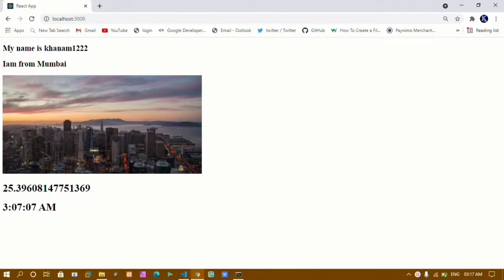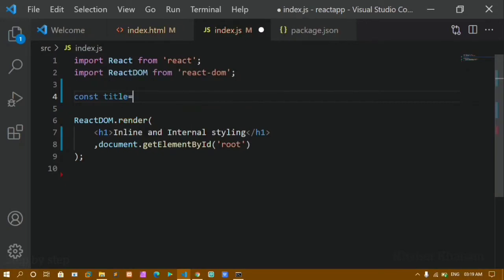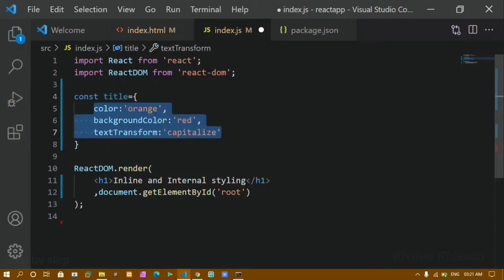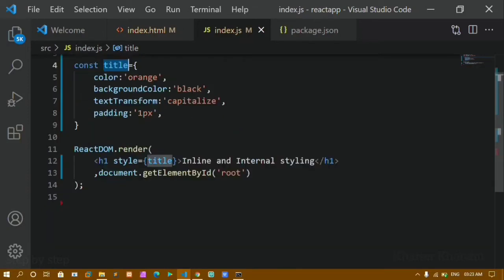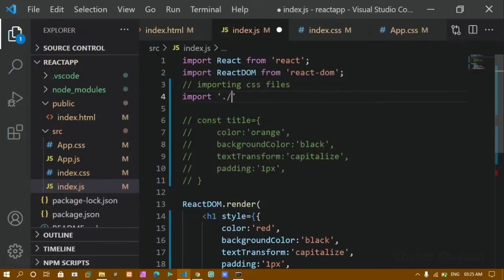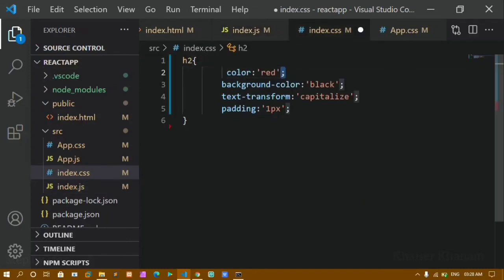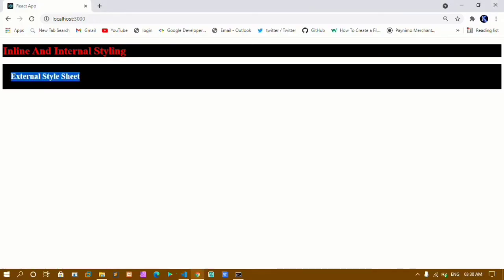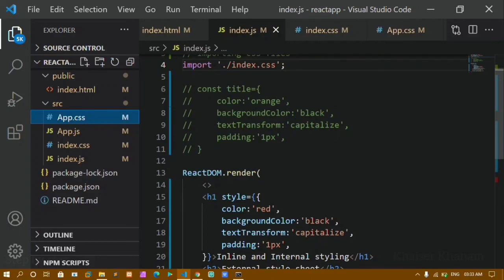#12. CSS Syling || Inline,Internal and importing CSS files in React.